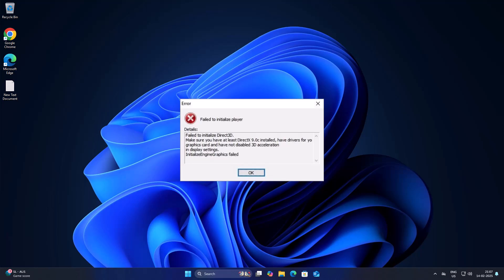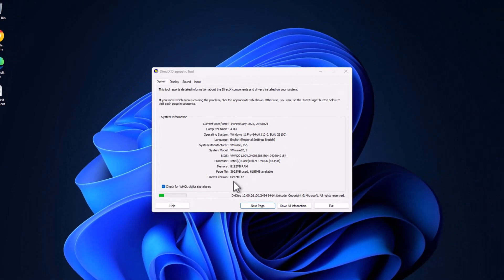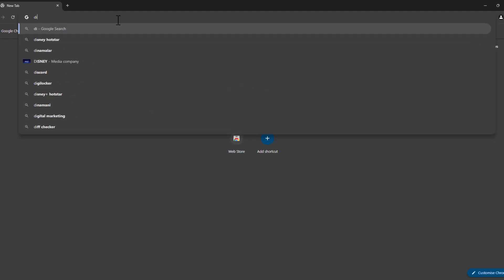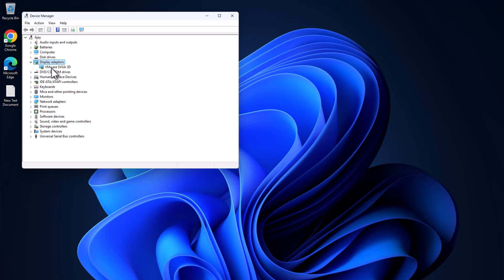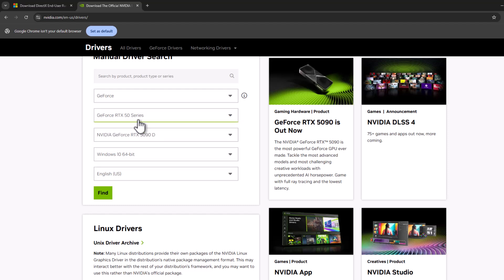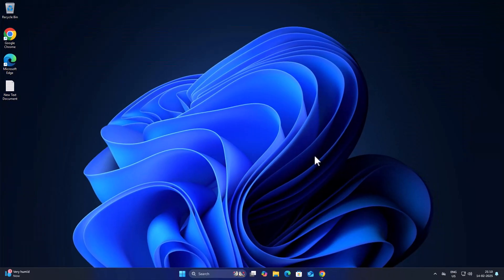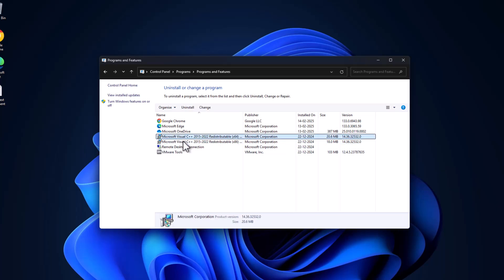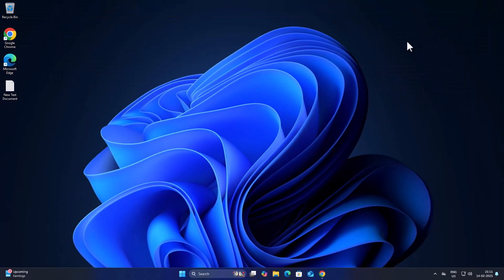How to Fix Failed to Initialize Direct3d for Games in Windows 11/10/8/7 (2025)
If you're getting the "Failed to Initialize Direct3D" error when launching games, here’s how to fix it:

00:00 Intro
00:12 Method 1
01:22 Method 2
02:48 Method 3